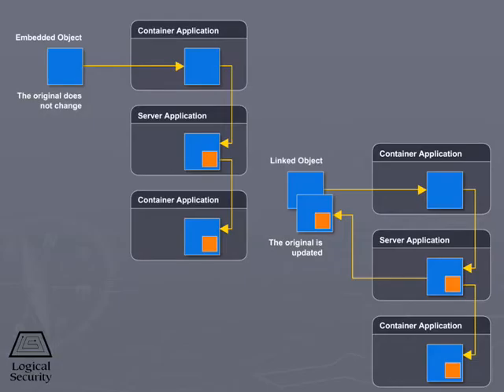695 Linking Through COM